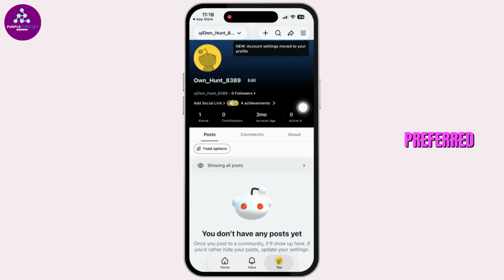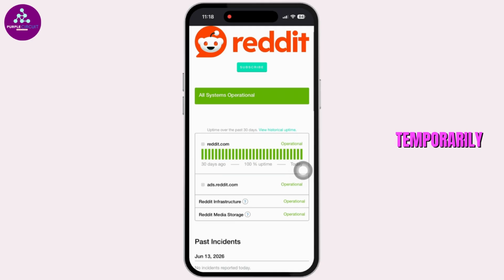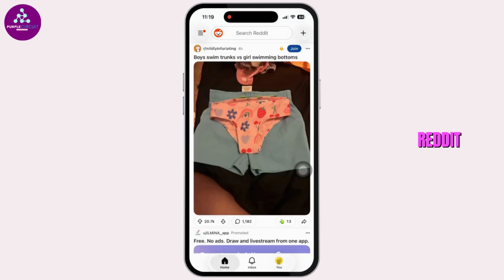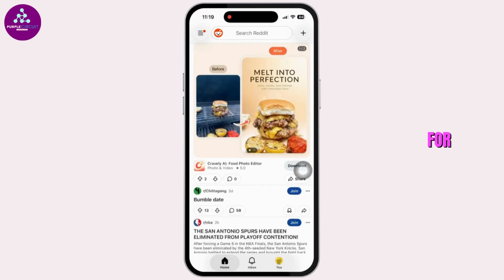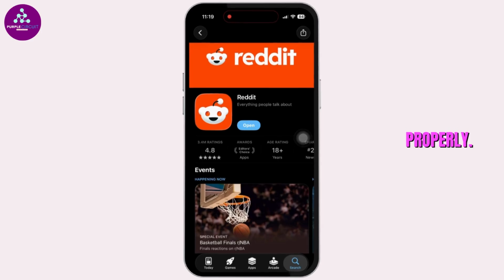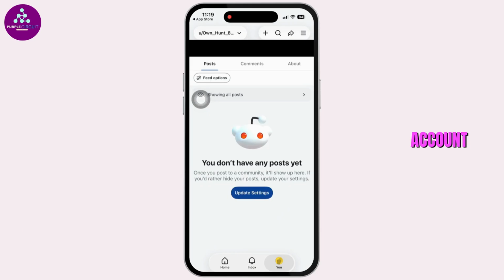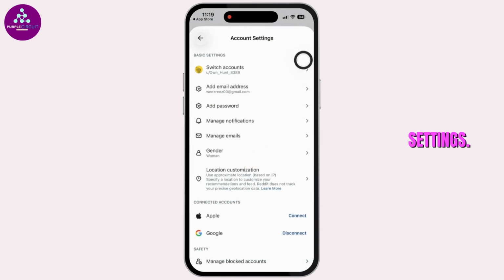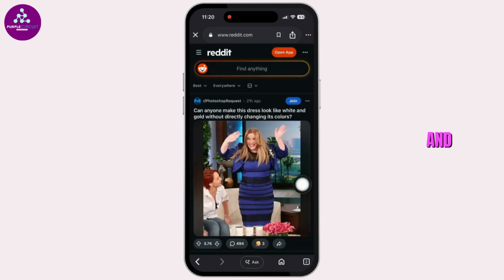Reddit Unable to Access Avatar or Profile? Fix It Fast (2026) | Reddit Not Loading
In this video, you'll learn how to fix the "Unable to Access Avatar or Profile" error on Reddit in 2026. If your Reddit profile won't load, your avatar isn't showing, or you're getting profile access errors, this guide will help you solve the problem quickly.

This issue is commonly caused by Reddit server problems, account sync issues, app bugs, cache corruption, or temporary profile loading errors. In this tutorial, you'll learn the most effective fixes to restore your Reddit profile and avatar.

We will also cover profile loading issues, avatar customization errors, and account access problems.

Timestamps

0:00 – Introduction
0:08 – Why Reddit avatar/profile errors happen
0:24 – Check Reddit server status
0:40 – Restart Reddit app
0:56 – Clear Reddit cache
1:10 – Update Reddit app
1:24 – Log out and sign back in
1:34 – Reinstall Reddit if needed
1:40 – Final fix & conclusion